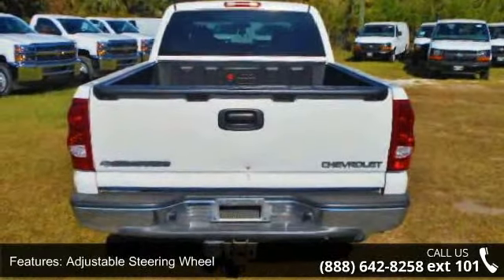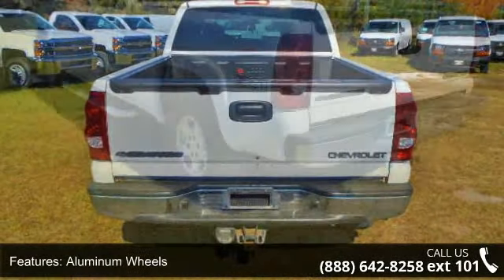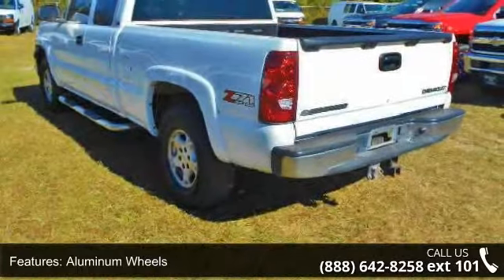2003 CHEVROLET SILVERADO 1500 EXT CAB 143.5" WB 4WD LT - ...